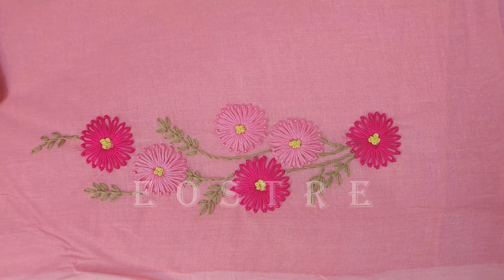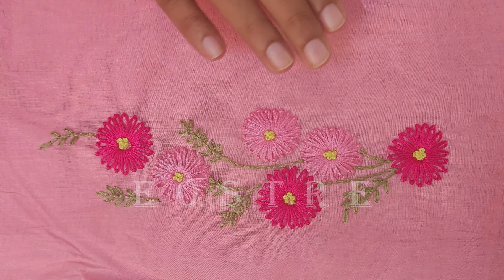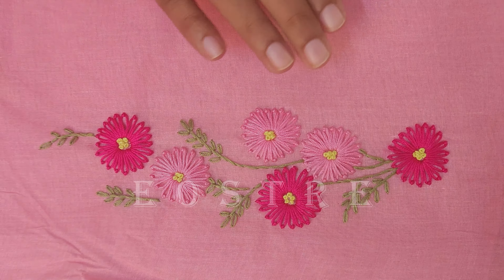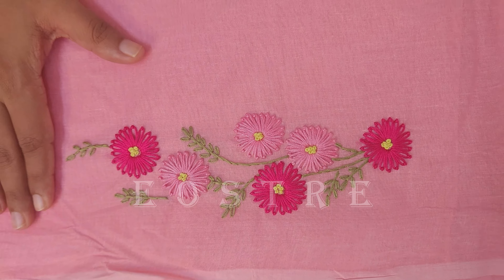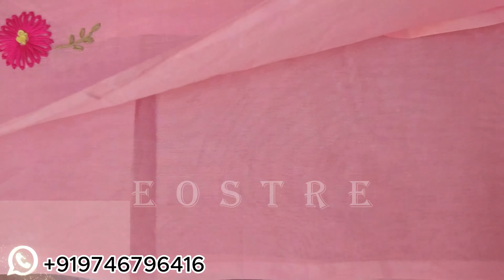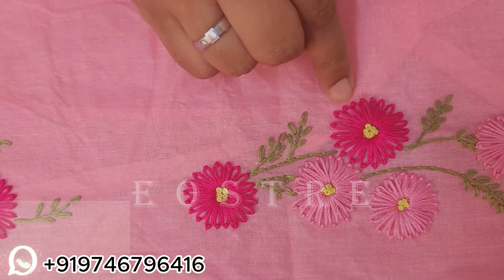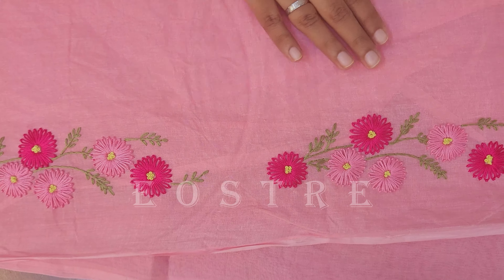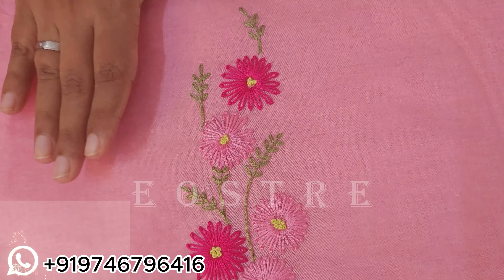Beautiful Organdi saree hand embroidery designs Malayalam |മനോഹരമായി എംബ്രോയിഡറി ചെയ്ത സാരി കണ്ടാലോ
Pure cotton organdi saree with beautiful hand embroidery design | Simple and stylish daily wear saree| Customised saree with hand embroidery | Plain cotton check Kota and silky Kota sarees are available for embroidery and painting

Thank you for choosing my channel 🙏Hope you enjoyed the video☺️..

Eostre fashion boutique focus on customising your outfits with elegant embroidery designs to make it more stylish and unique. Also we will always try to introduce beautiful and trending handpicked collections to add something new to your wardrobe. You can customise the outfits according your choice..
We will also share embroidery tutorials for beginners to start a new journey..

Recommended links for Materials used for hand work
Thread :
Anchor Pack of 50 Skeins Embroidery Cotton Threads:

Embroidery hoops:
Plastic Embroidery Hoops:

Needles :
Hand Sewing Steel Needles for Embroidery:

Embroidery kit:
Embroidery Materials Starter Kit:

Embroidery markers:
Marker Chalk Set:

Tracing paper:
Oil Absorbing Tracing Paper Set of 24 Sheets:

Beads and stones:
aari Embroidery meterials Gold Color Beads :